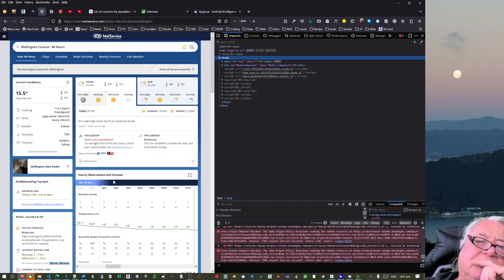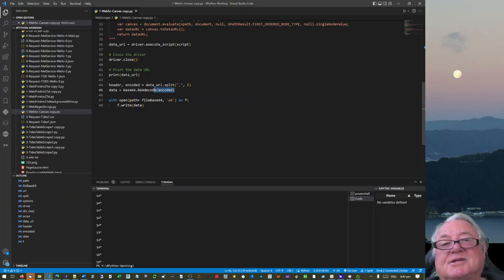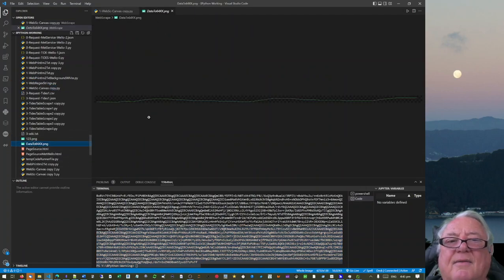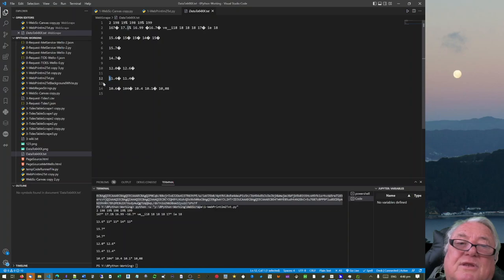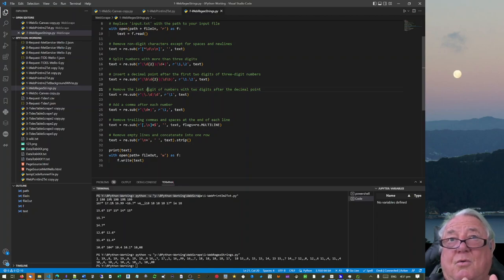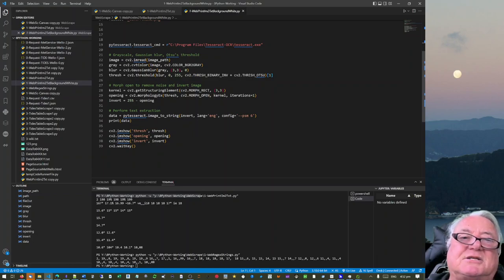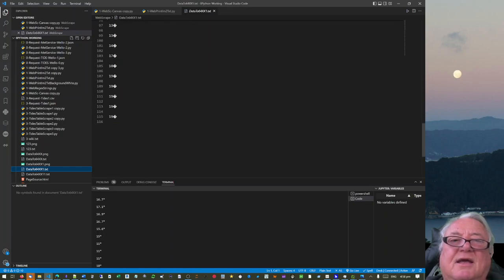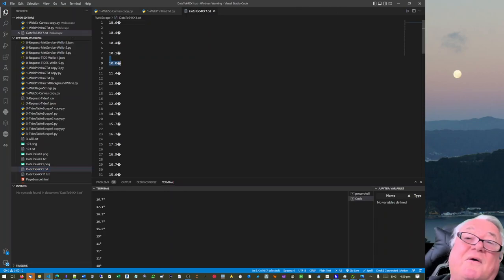Python & Web Scraping Canvas PNG Image Processing for Text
Whilst exploring front end web scraping I came across a CANVAS HTML tag in a weather table, and when clicking on it I found I could select, as well as Xpath & CSS Selector its Image Data-URL and when I selected that & pasted it into the Browser it returned an image.
This would be a method used by the website developers of stopping people scraping their website as it returned an image with text in the image.
I took this as a bit of a challenge so downloaded the Image Data-URL via selenium and took the data and using the Base64 library encoded it and wrote it to a PNG file.
After getting the file I used pytesseract & tesseract.exe to do an OCR (Optical Character Recognition) process on the image to extract the text from it, and wrote the result to a text file.
The quality of the results were poor. About a 1/3 of the numbers were usable.
I decided to play with Regex to see if I could find some regex to convert the results so that they were usable. I tried an AI regex creator but was disappointed with the results, so used Bing Crosby (aka Bing Chat) to write some regex using athe python re library after giving it an example of the output I’d got from OCR.
It sort of worked but as I only had about 1/3 of the data that was usable I was disappointed that you couldn’t use it as a reliable process.
I tried using the python cv2 library to modify background of image to white and other transformations but the process generally degraded the resultant image and passing it back through tesseract gave me worse results.
Then I downloaded the image from the browser, that showed a white background, and when I passed that through the OCR the results were very impressive. Almost 100 accuracy (only half info showing) .
So when I looked at file and image size I found that the image from the browser had a smaller file size and was about 4500px x 100px whereas the initial image was la larger file size and the image about 6000 px x 113 px.
So when I used an image resizer program for my initial image that I had and reduced its size to about 82%, so it roughly matched the 2nd image pixel density, and ran it through the OCR again the quality of the output was exact.
So you can take a canvas image from a website to scrape it for the data.
I was pleased with the exercise. The actual method I used to get the data from the table was to go to the backend and make a Get request for the JSON data being fed to the page, a far easier method to get the information.
A bit of familiarisation with OCR & regex though, and that was pleasing
I hope this is of help to you, if so, can you please give a thumbs up for the video.
Kind regards, Max Drake